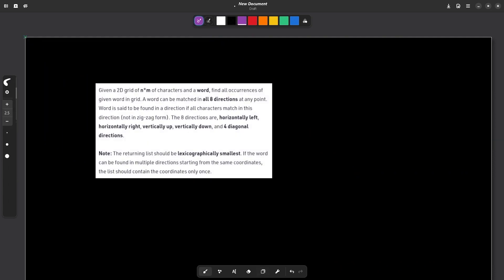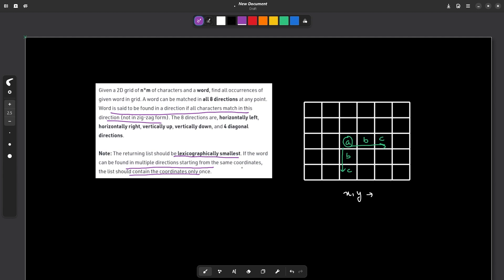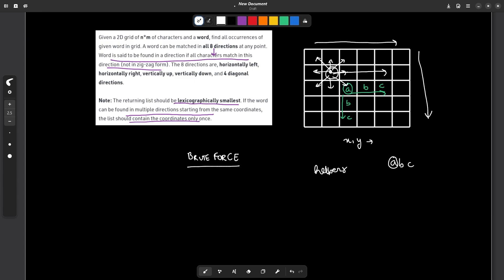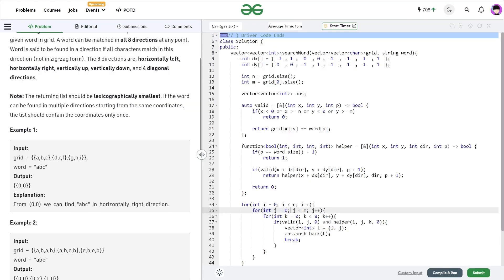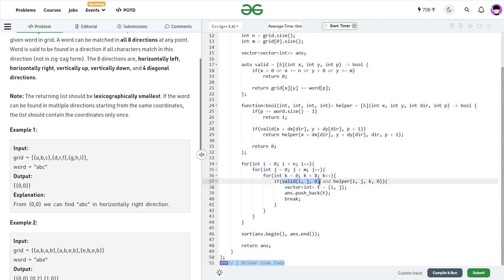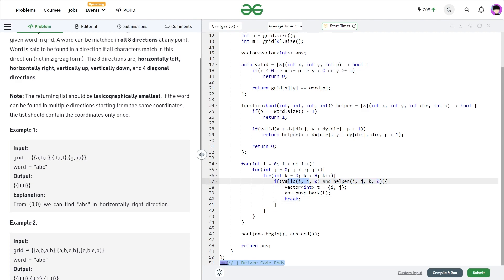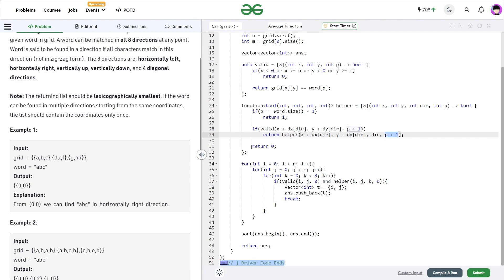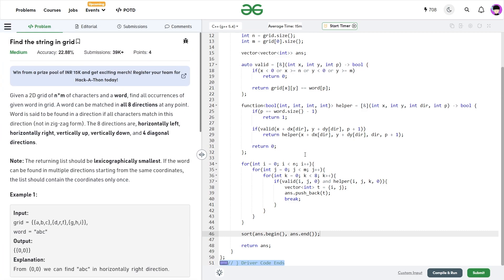Find the string in grid | 23 August POTD | Geeks for Geeks Problem of the Day